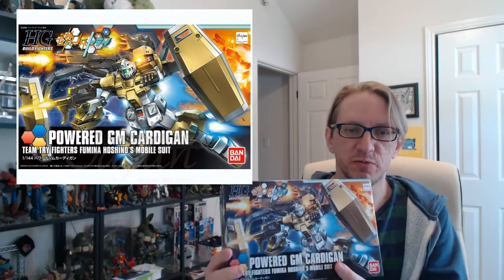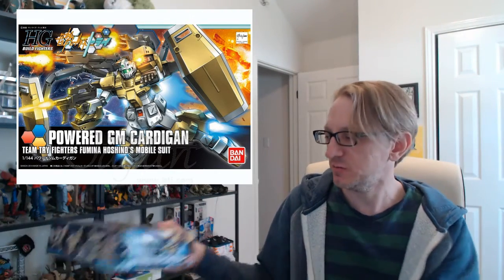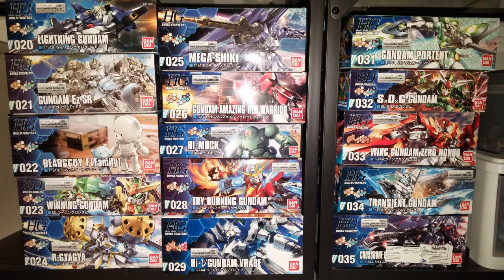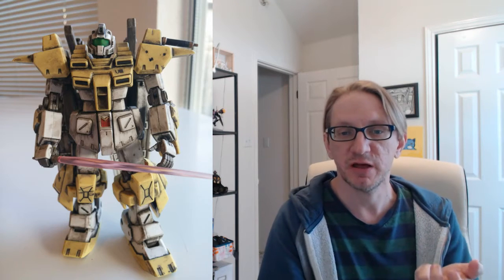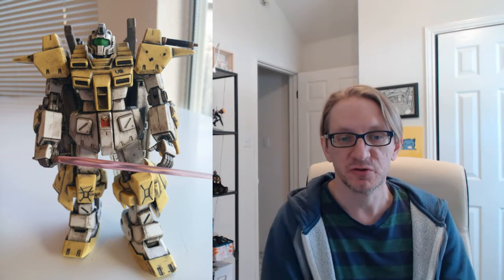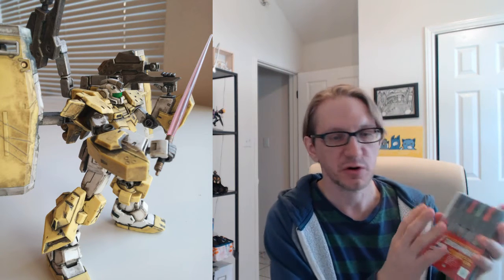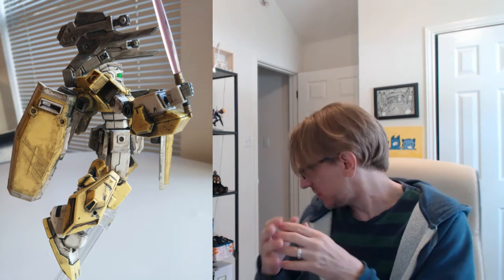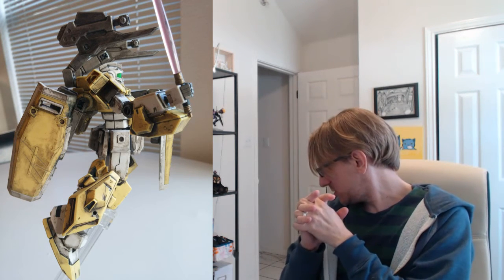Gundam Haul #2/18 - GM Cardigan and painting thoughts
I discuss the second in my Gundam Haul series... the GM Cardigan from Build Fighters Try!